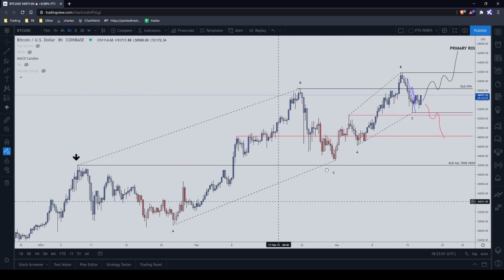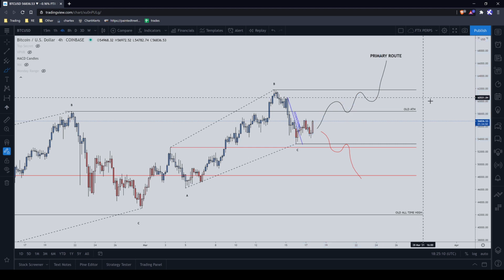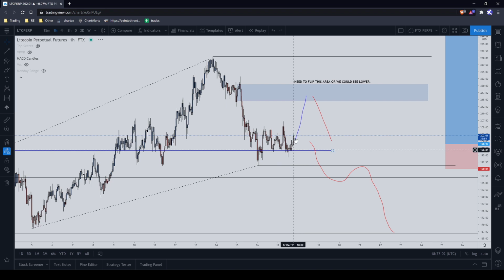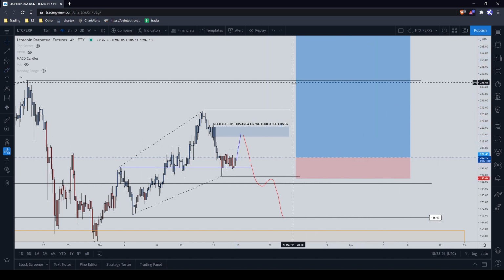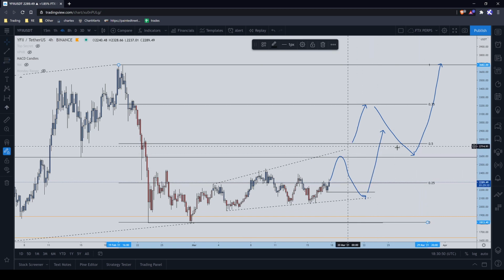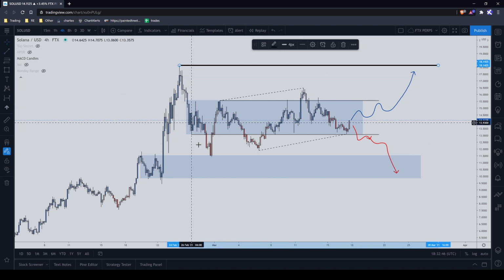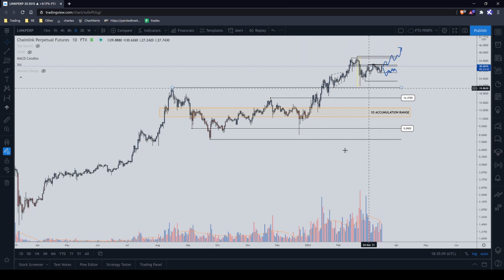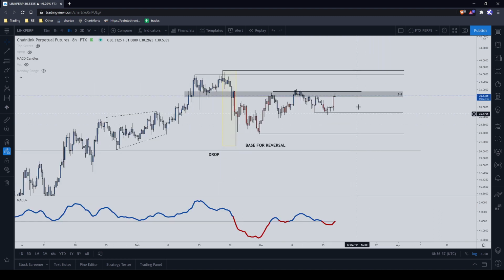UP ONLY $BTC $LTC $YFII $SOL $LINK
We need to confirm momentum but the market seems primed for a move upward!